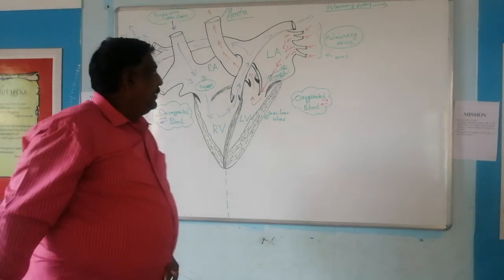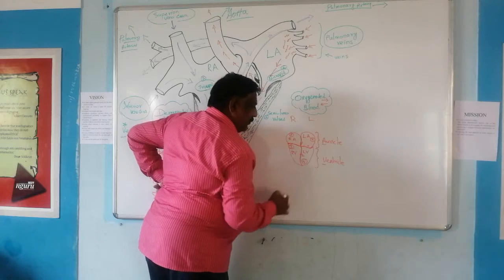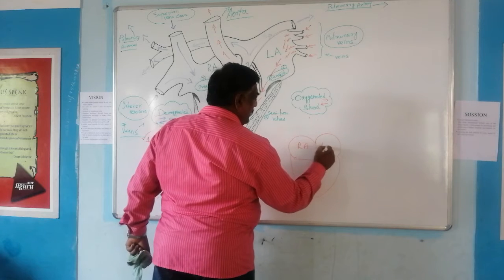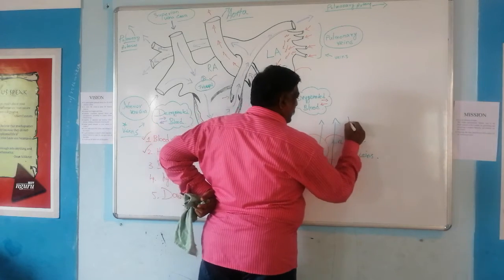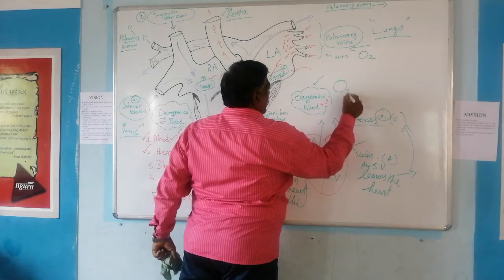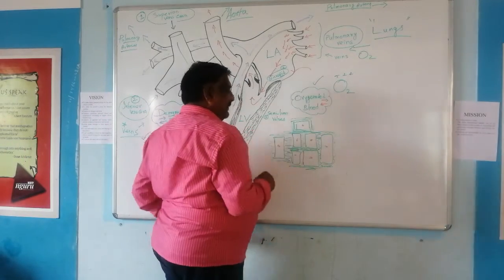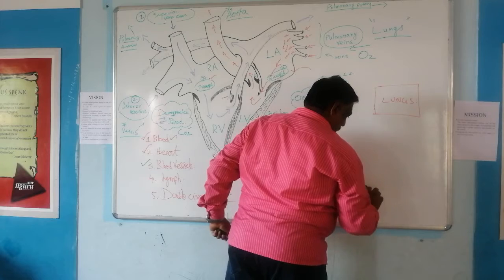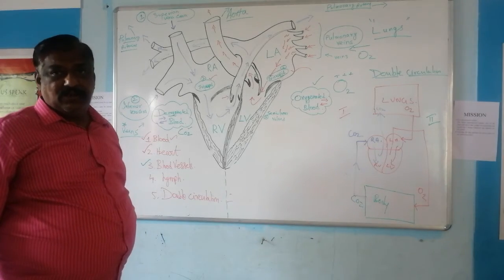10th BIO VIDEO 11. HUMAN HEART & DOUBLE CIRCULATION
HUMAN HEART &
DOUBLE  CIRCULATION